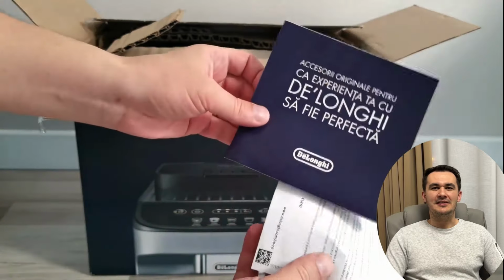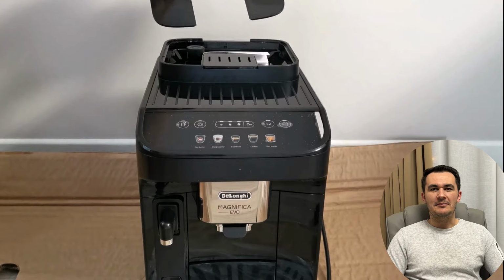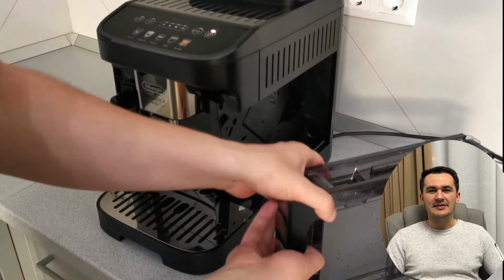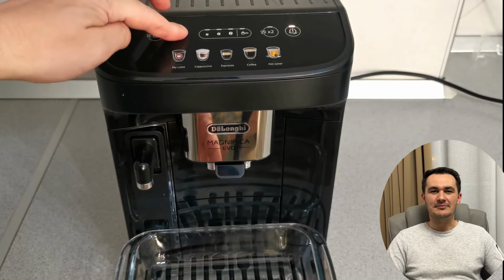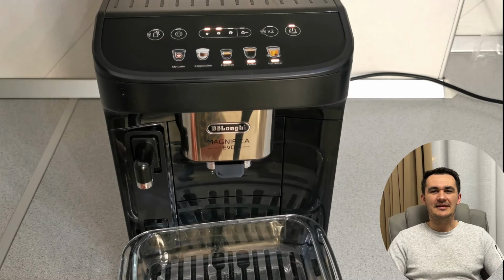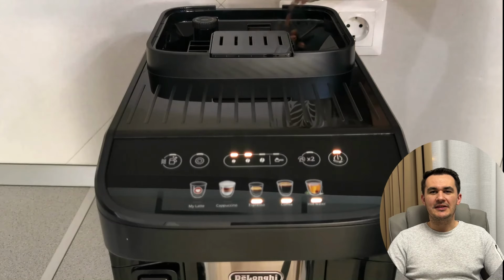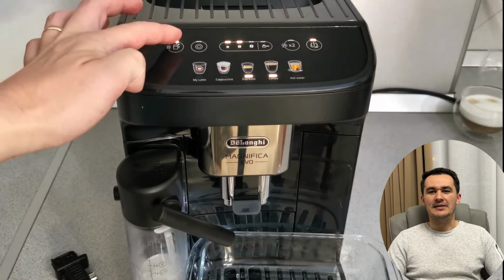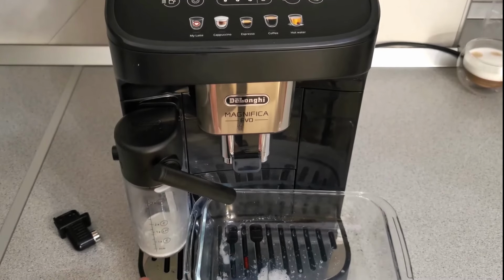Delonghi Magnifica Evo - Ecam 290.61.B - How to set up the coffee machine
In this video, we'll explore the features, functionality and benefits of this exceptional coffee maker. The Delonghi Magnifica Evo is an iconic device in the world of espresso drinks, offering a perfect combination of advanced technology and elegant design.

With robust construction and meticulous attention to detail, the Magnifica Evo is designed to deliver a high-quality coffee experience in the comfort of your own home or office. It has a generous water tank, which allows for the preparation of multiple cups without the need for frequent refilling.

This model is equipped with an integrated coffee grinder, which uses advanced grinding technology to ensure the freshness and rich flavor of the ground beans with every extraction.

The intuitive interface of the Magnifica Evo makes it easy to prepare espresso or other coffee-based drinks, allowing you to quickly choose the desired option and customize the settings according to your individual preferences.

Another outstanding aspect of this machine is its milk frothing system, which allows you to create smooth and creamy foam to add extra flavor to your favorite milk-based drinks.

In conclusion, the De'Longhi Magnifica Evo is an excellent choice for anyone who appreciates quality coffee and the convenience of an automatic brew.

0:00 - Intro
0:28 - Unboxing
2:20 - Setup the espressor
3:34 - Making first cappuccino
5:35 - Self-cleaning